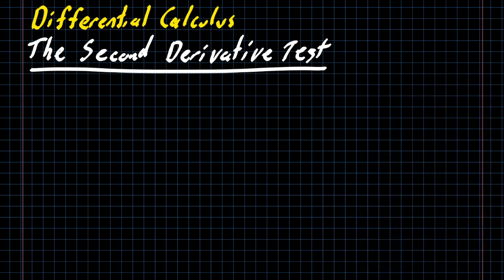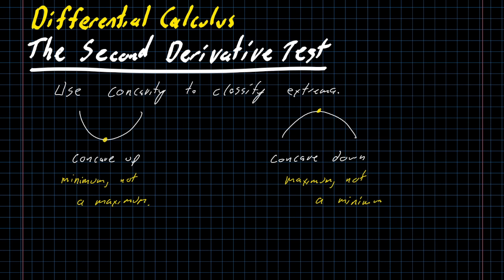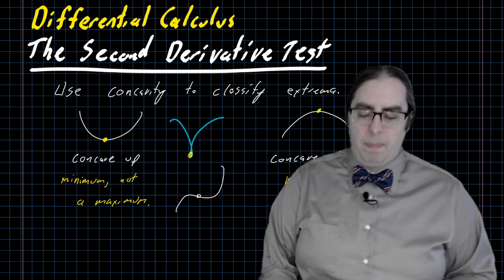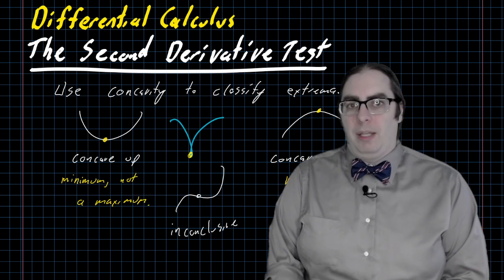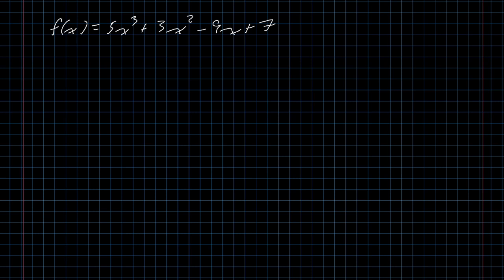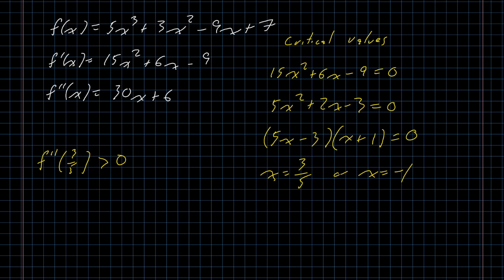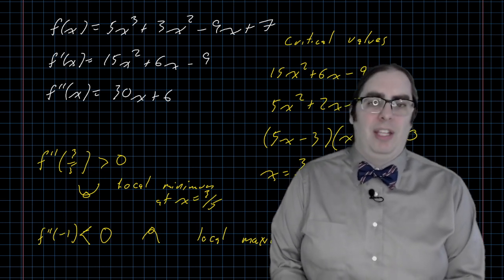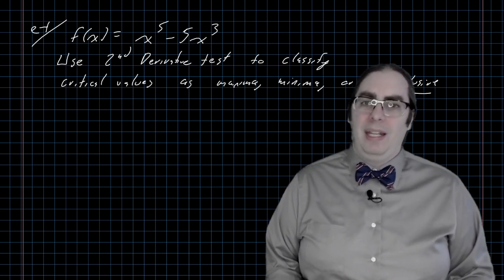The Second Derivative Test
Learning Objectives:
* Use the second derivative test to classify a critical value as a relative maximum or a relative minimum